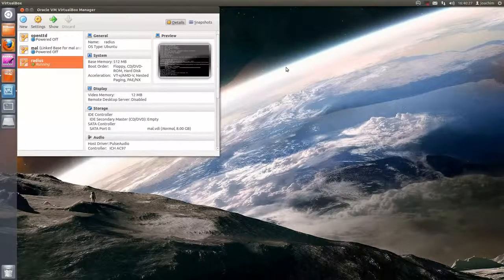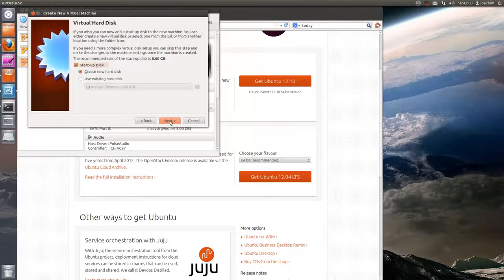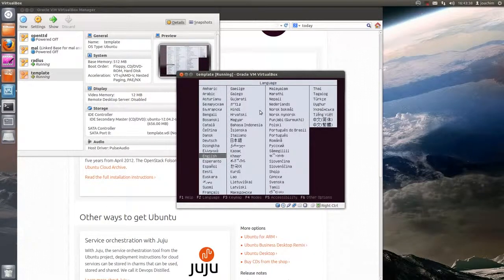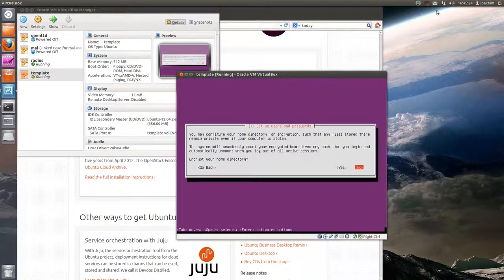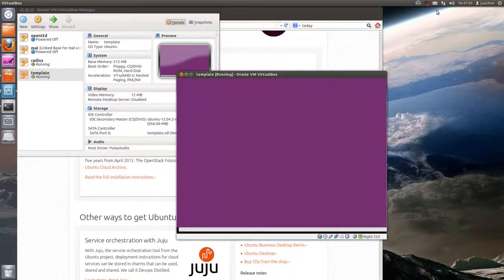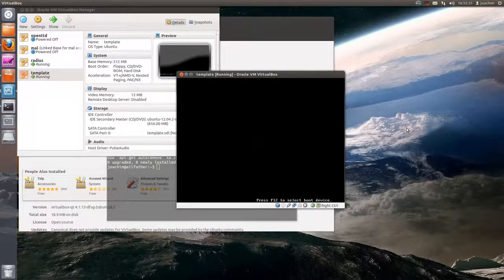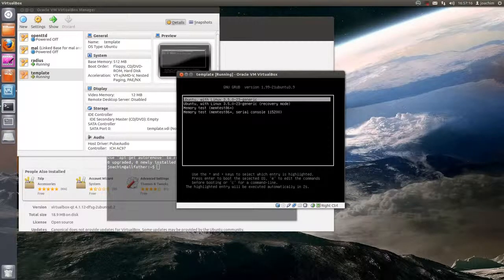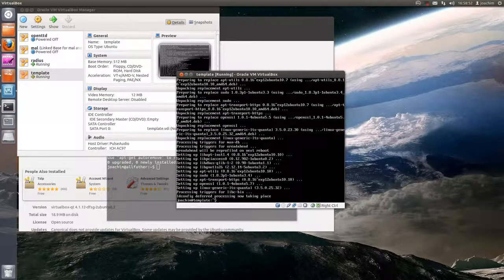How to make your own webserver - HostJinni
Creating Your Own Web Server and Hosting A Website from Your Linux Box

Many of you would be a web programmer. Some of you might be owing a website and would certainly be editing and updating it frequently. While a few having no adequate knowledge of web technologies would still be planning to have one. Through this Video I will know how you could develop a working website with a very little knowledge and could even host it using your Linux box. Things could be as simple as that.HostJinni.com Provides Best Web Hosting Server. Linux VPS And Shared web hosting server, window Web Hosting Server. see plan